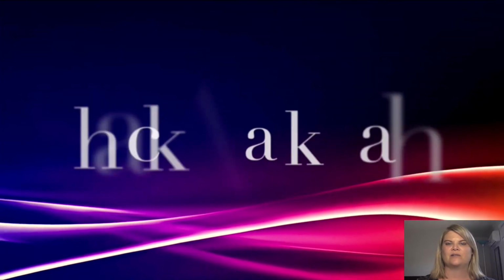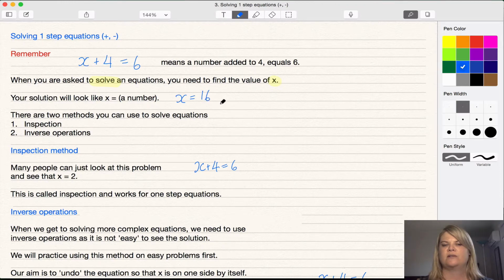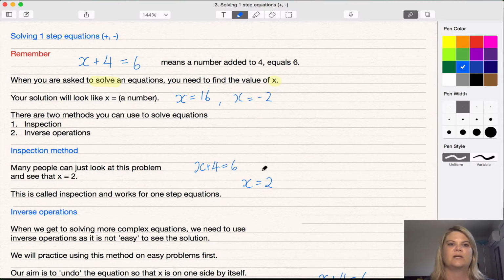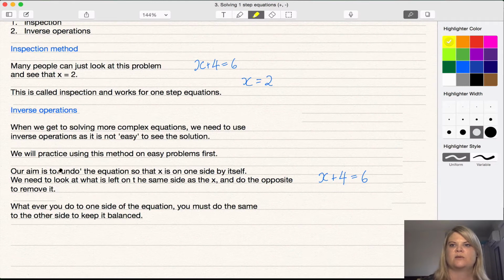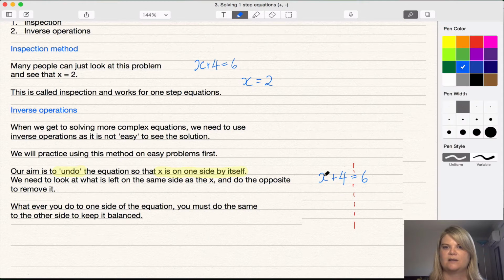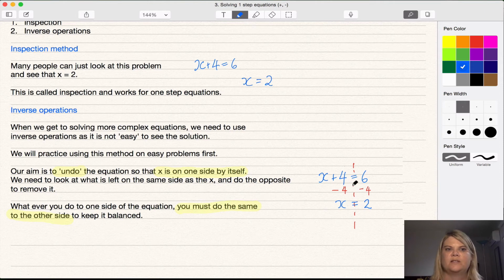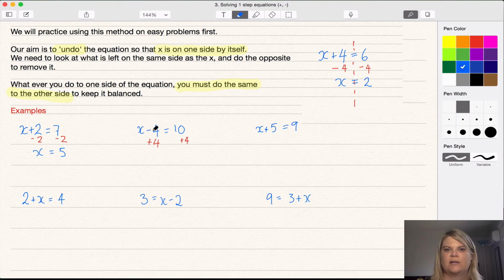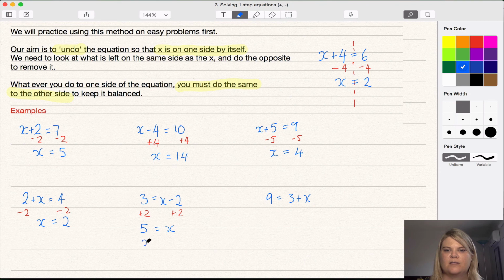Solving 1 step equations (+, -)